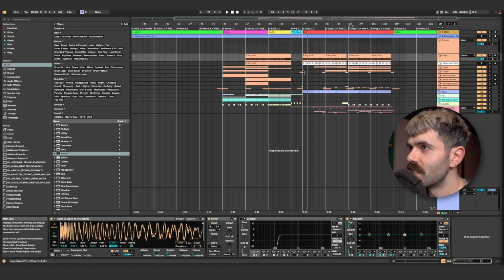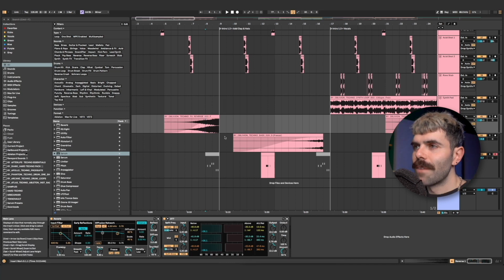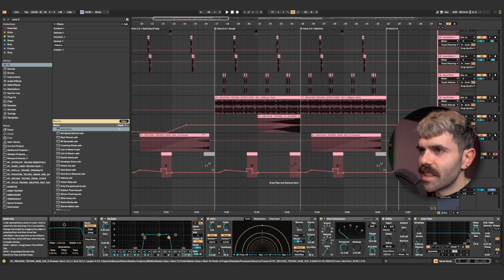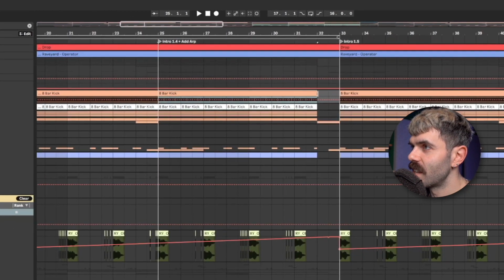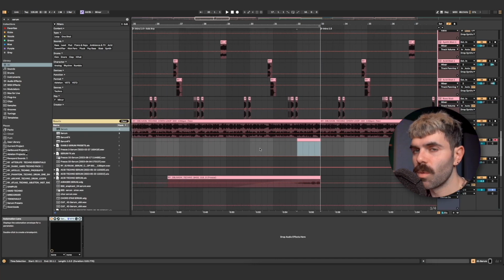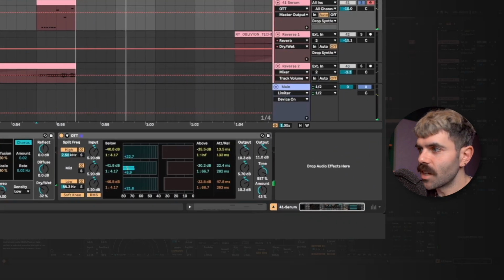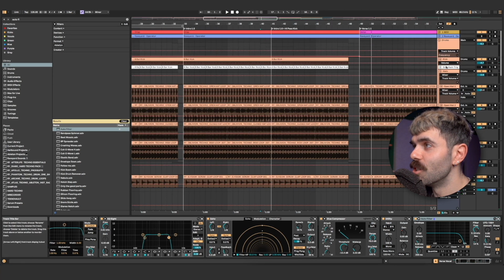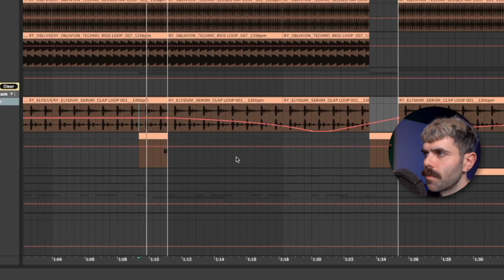Lesson 37: How To Use Elements From The Drop To Create a Cohesive Intro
In this lesson, we'll focus on crafting the intro of your techno track by leveraging elements from the drop to establish an atmospheric and captivating opening. The intro serves as the initial sonic landscape that sets the stage for the rest of the track. We'll explore techniques for simplifying and refining elements used in the drop, such as basslines, synth motifs, and percussion, to create a minimal yet compelling introduction.